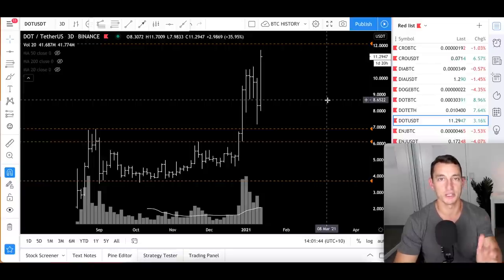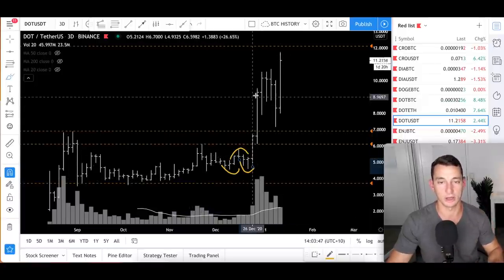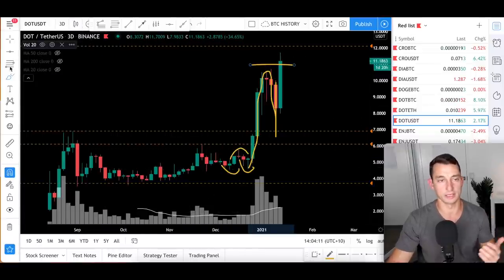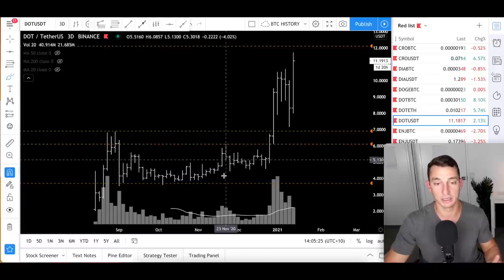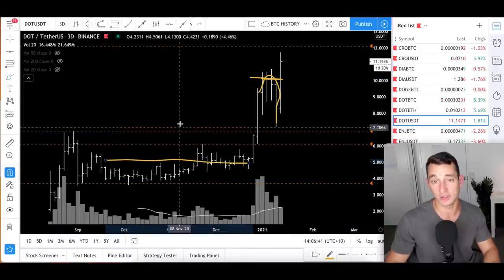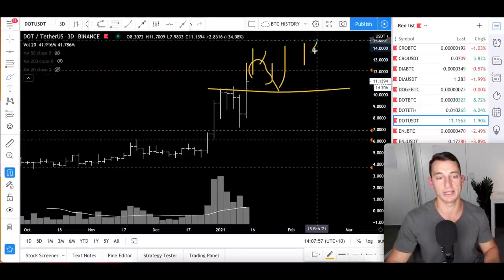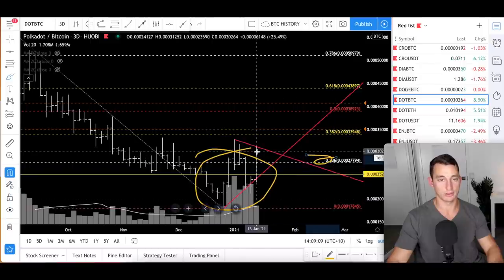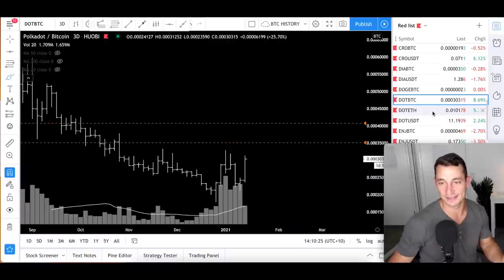POLKADOT PUMPS! 🔴 Is DOT a Good Hedge Against Ethereum in 2021? Chart Analysis: DOT vs ETH vs BTC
Polkadot has been pumping lately! So, is Dot a good Hedge against other smart contract cryptocurrency projects like Cardano and Ethereum in 2021? In this video, we analyse the charts for the possibility of holding Polkadot (DOT) in our portfolio and rate it against Altcoin King, Ethereum (ETH), and The Godfather of Cryptocurrency, Bitcoin (BTC).

✔︎  BUY BITCOIN, ETHEREUM, XRP, LINK & ALTCOINS HERE, sign-up and verify your account to receive $10 FREE BTC:

✔︎ My Personal Favourite Technical Analysis Trading Book:

✔︎ The ONLY Real Estate Cycles Book You'll Ever Need: